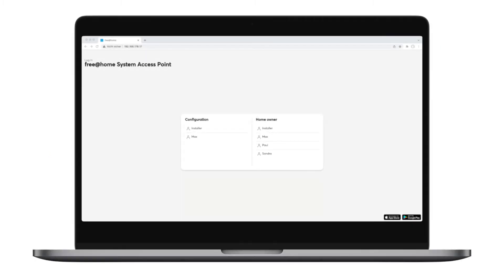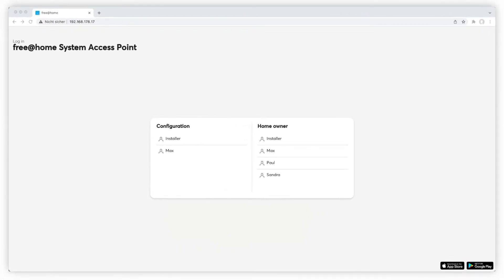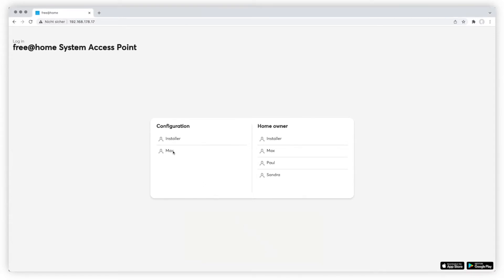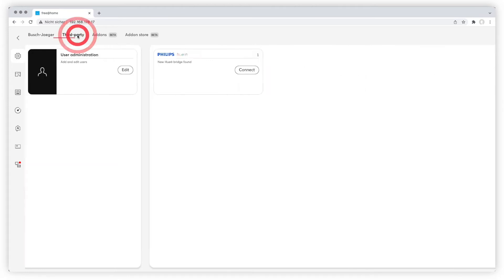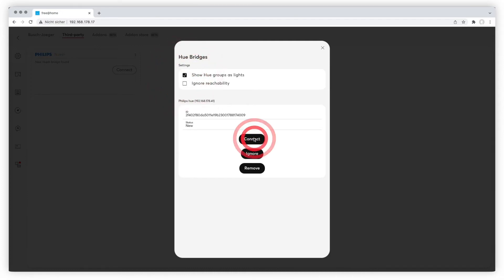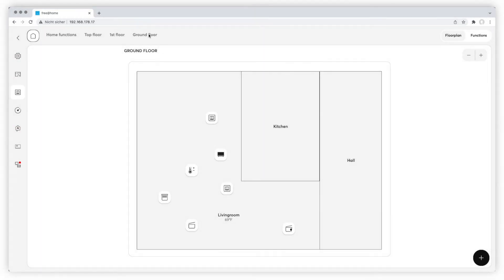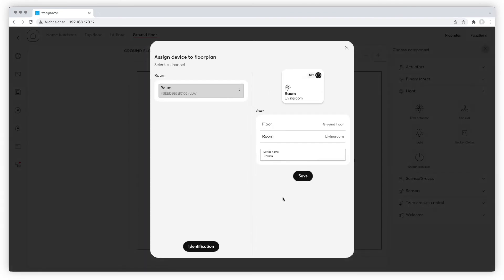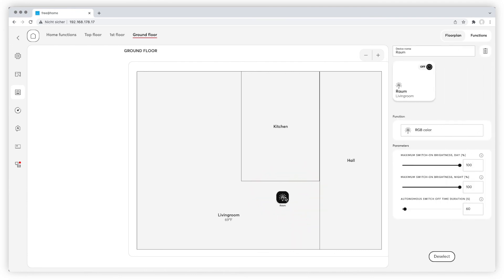How do you control a Philips Hue system through ABB free@home®